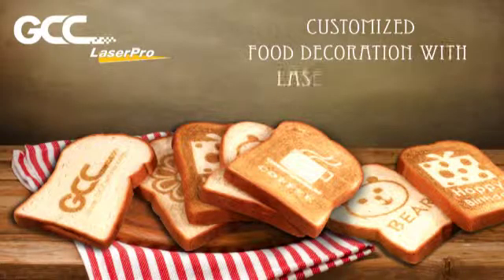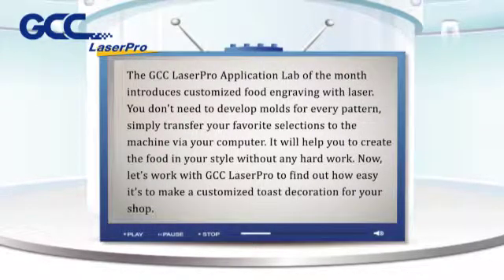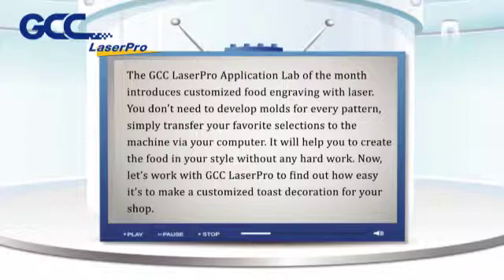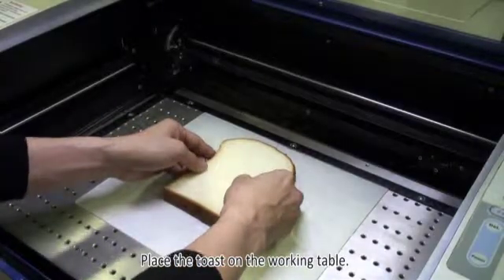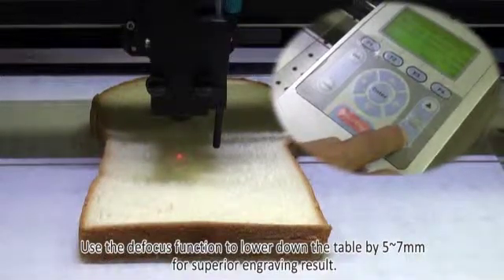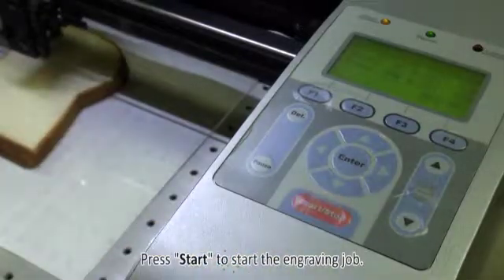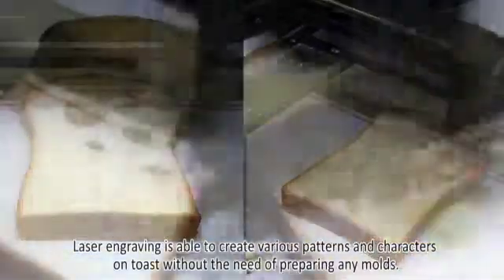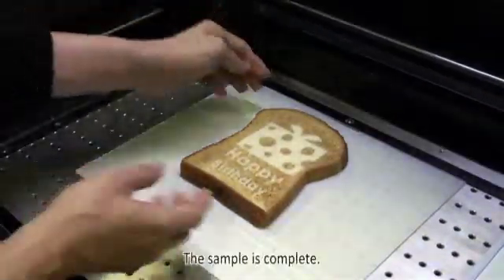Kenyér gravírozás GCC LaserPro lézergravírozó géppel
Extrém felhasználásnak tűnik az élelmiszerek gravírozása, de van rá igény. Ezt is meg lehet oldani GCC LaserPro lézergravírozó géppel.
Bővebb információk a GCC lézergravírozó gépekről és a lézeres technológiáról magyar nyelven a oldalon.